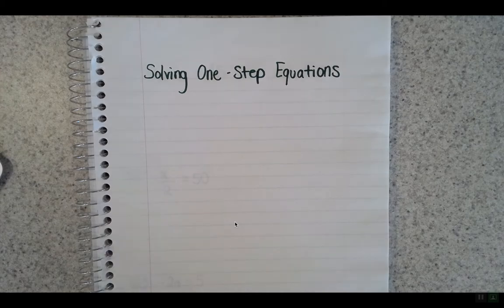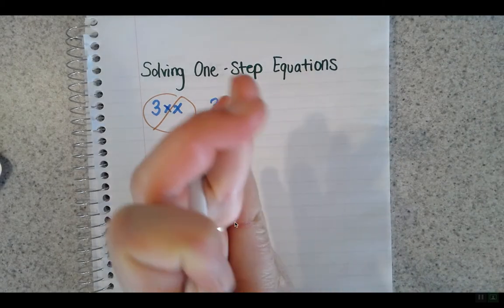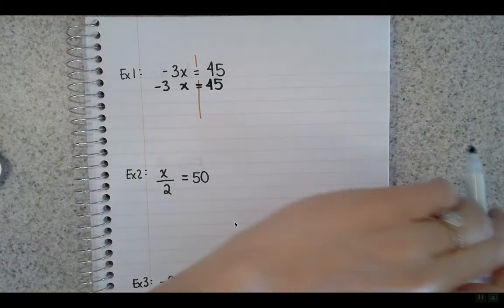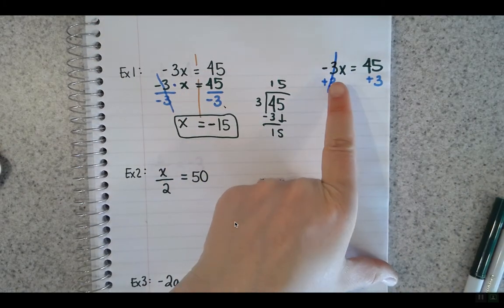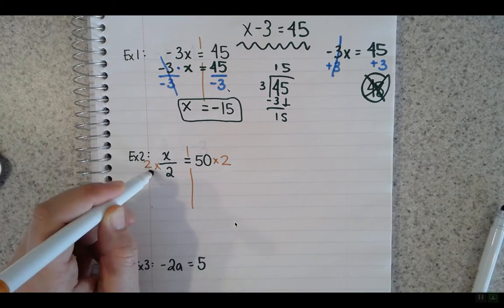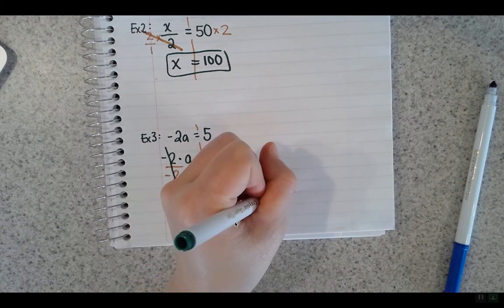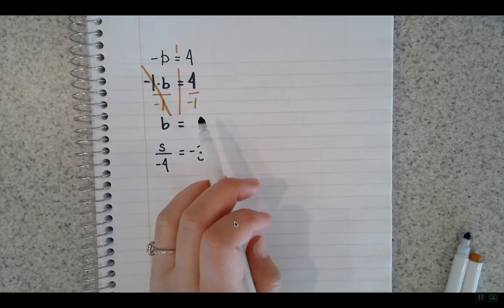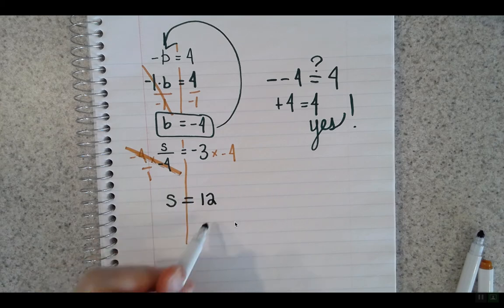Basic Math Intro to Algebra - L8